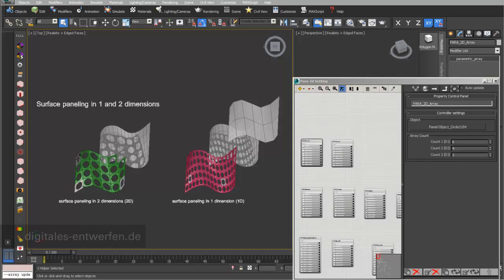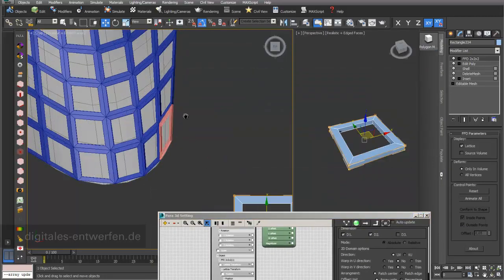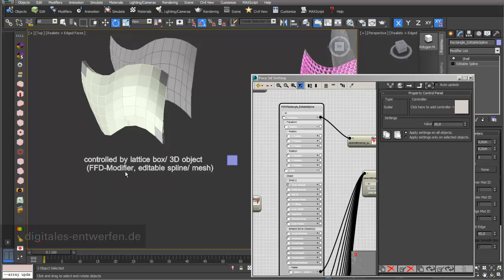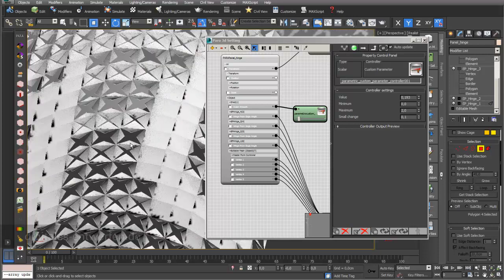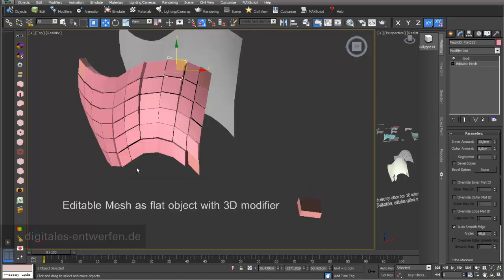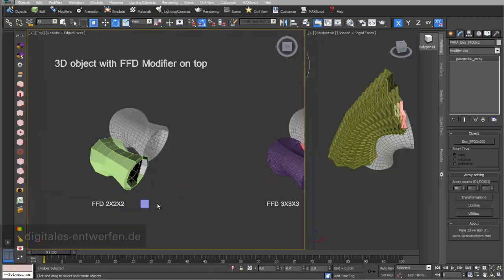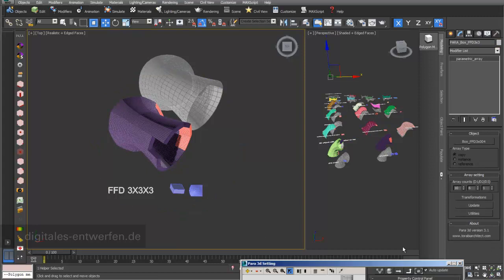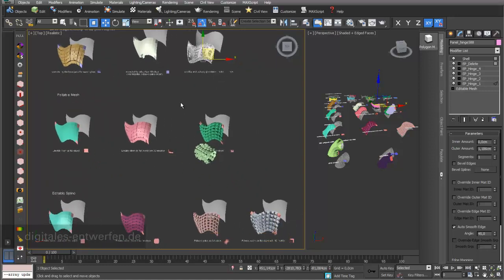Surface paneling - principals 03: characteristics of panel objects for para 3D in 3ds max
This video explains what the panel object of a panel surface has to look like as an array for a successful surface paneling in para 3D, a parametric plugin for 3ds max: editable mesh, editable polygon, ffd-box, quad, triangle, hexagon, modifier
The video is part of "design strategies" of Prof. Klaus Teltenkoetter, school of design, Mainz. Find further information and an index of content for better navigation